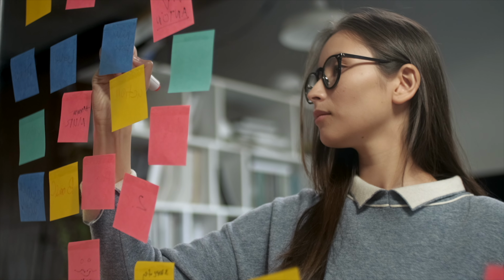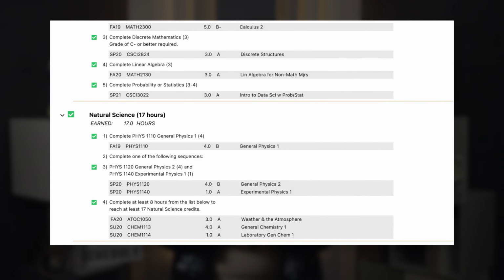College 101: Class Types, Picking a Schedule and Picking Professors!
Whether you're considering college or already enrolled, understanding course structures and how they build upon each other is essential. It's also valuable to learn about the instructors who will shape your educational experience.

Host/Writer: Margaret Meek, Executive Director, From Nest To Wings
Executive Producer: Jaryd Meek

Timestamps –
00:00 - Introduction
00:37 - College Class Types
07:07 - College Teacher Types
13:10 - How To Pick College Classes
22:24 – Conclusion